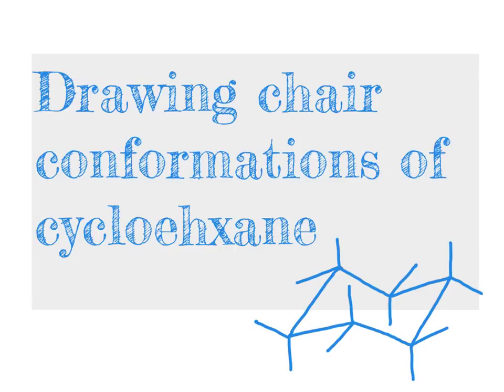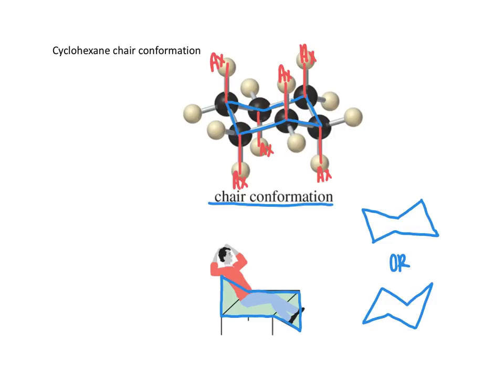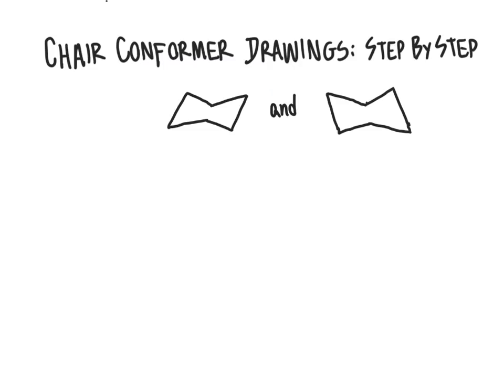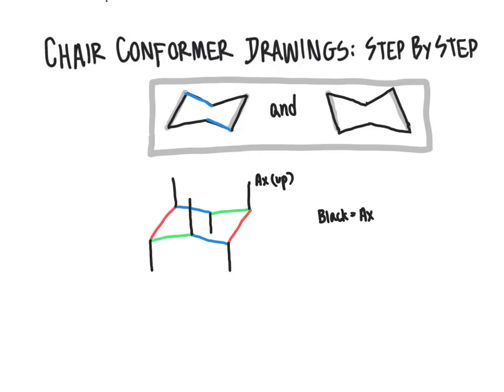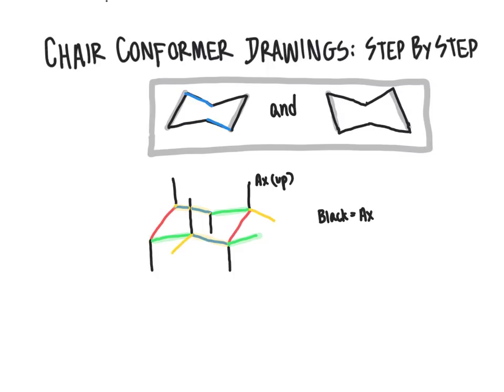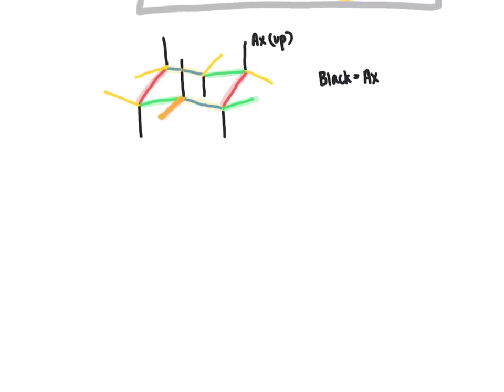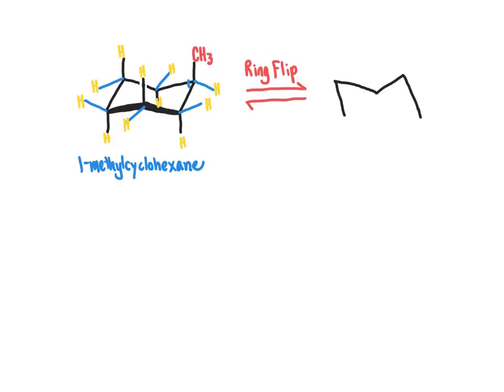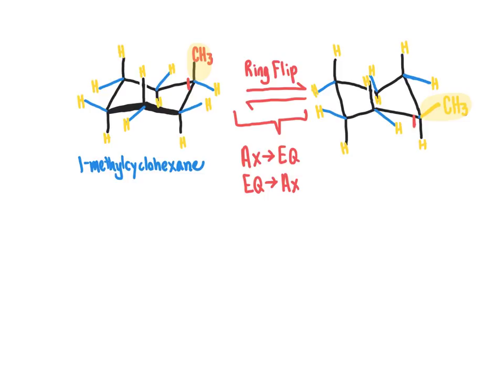21 CHM2210 Drawing Chair Conformers